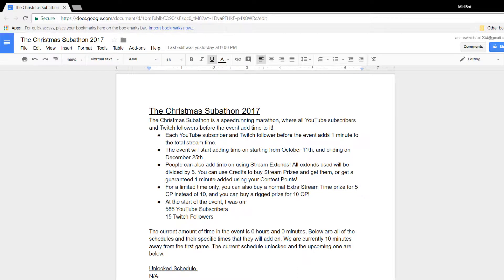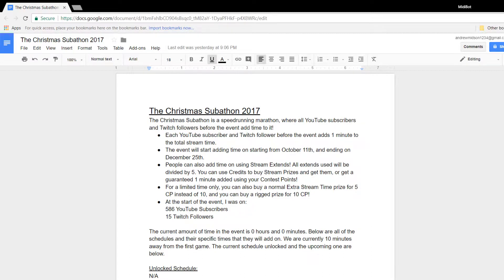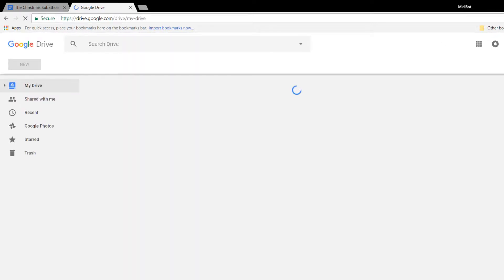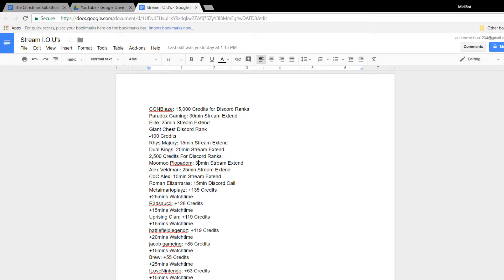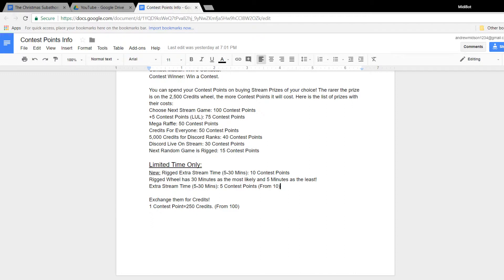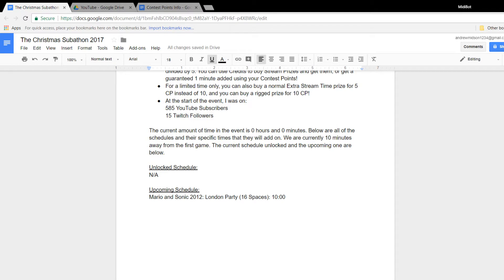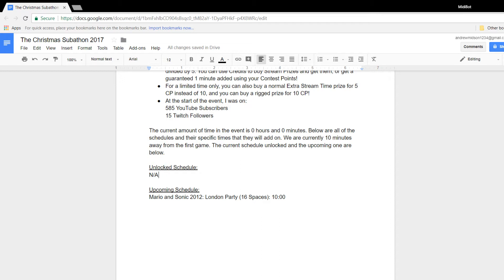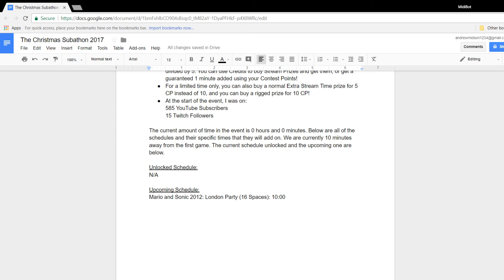Update Video - Christmas Subathon 2017 - Potential 4 Hour Stream!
Hello! Today I am revealing the Christmas Subathon 2017! The event will take place on 30th December, where I will be speedrunning up to 4 hours of games!